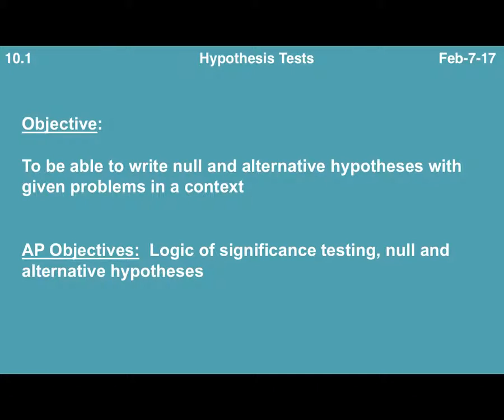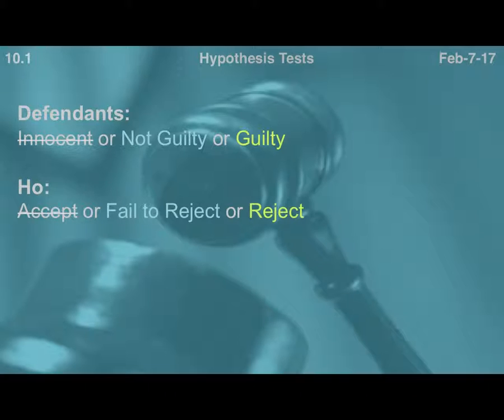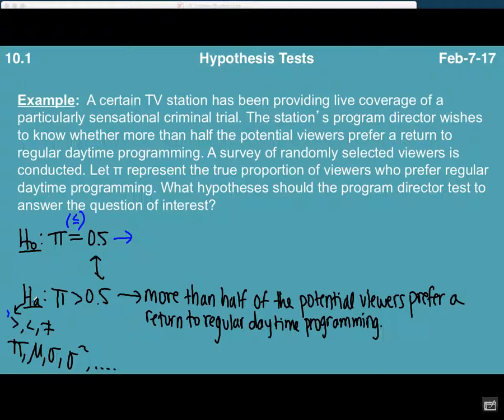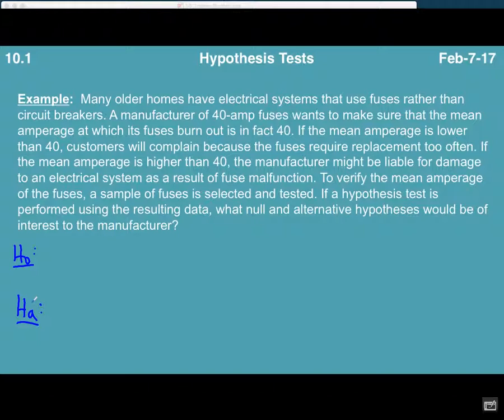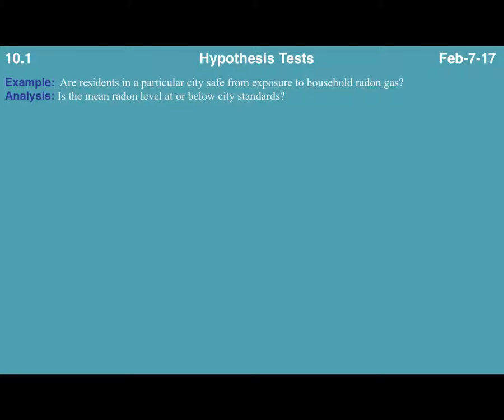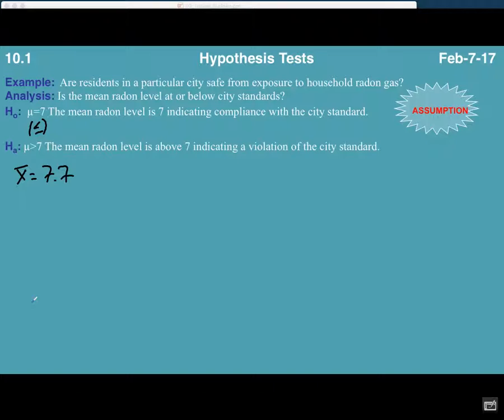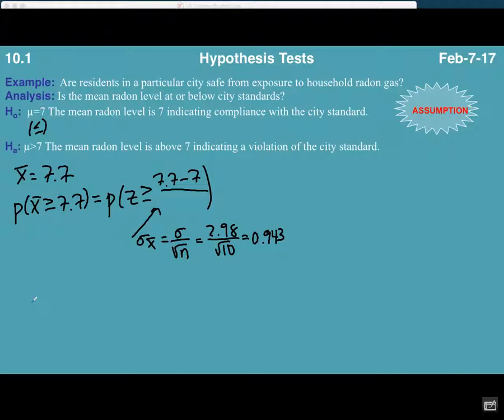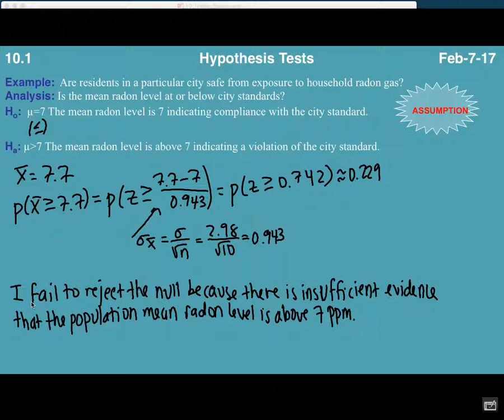10.1 - Hypotheses in PHANTOMS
How to write null/alternative hypotheses